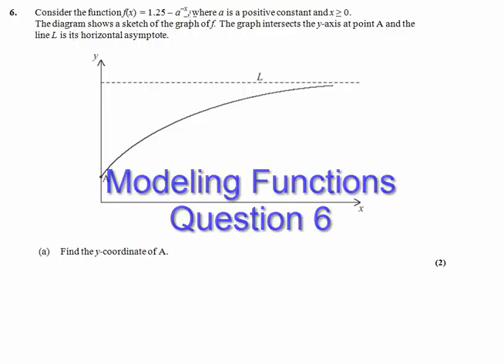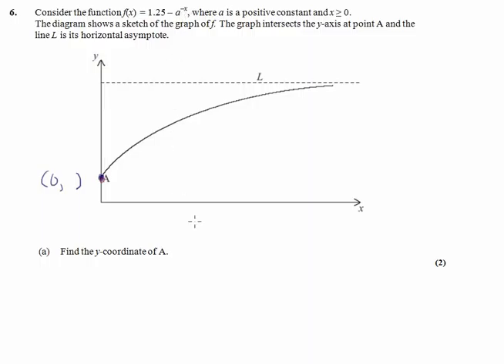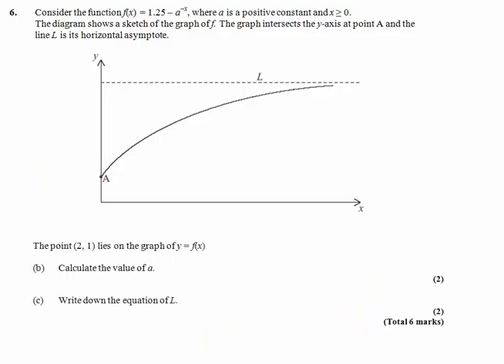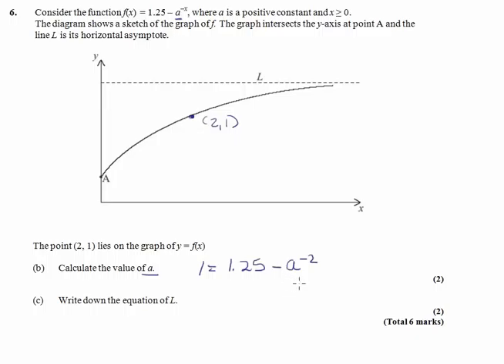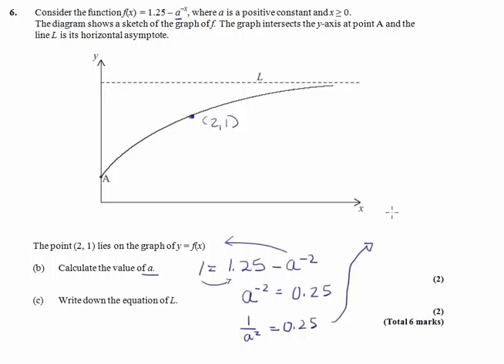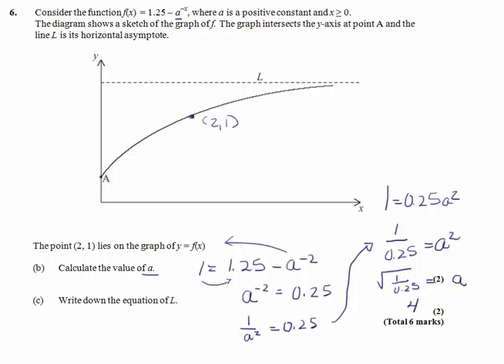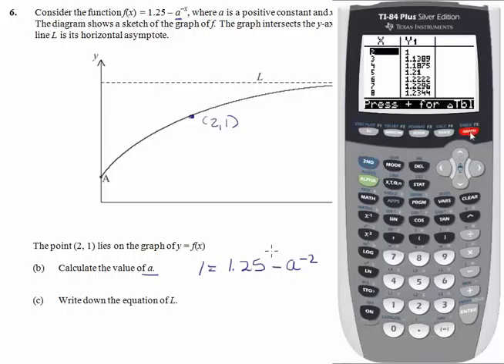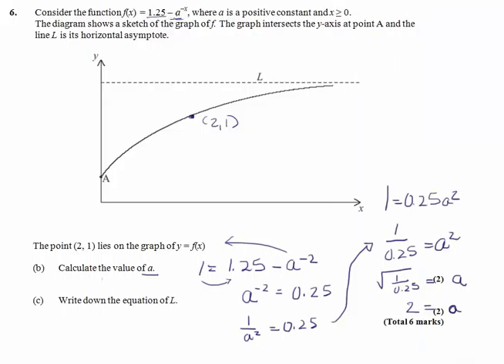Modeling Functions Question 6